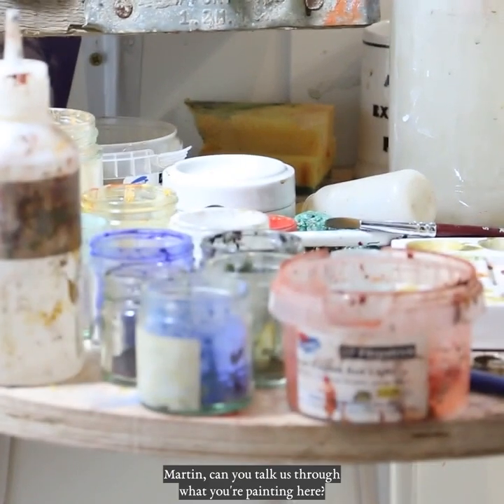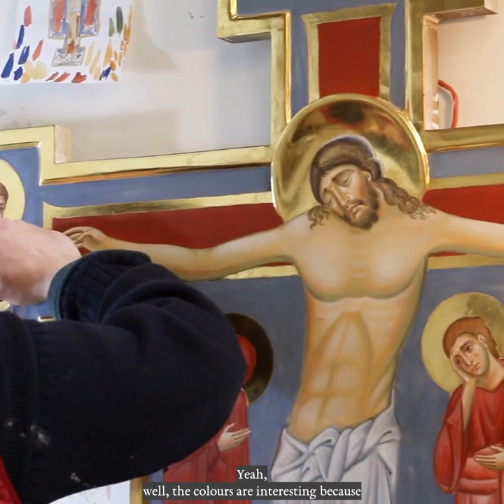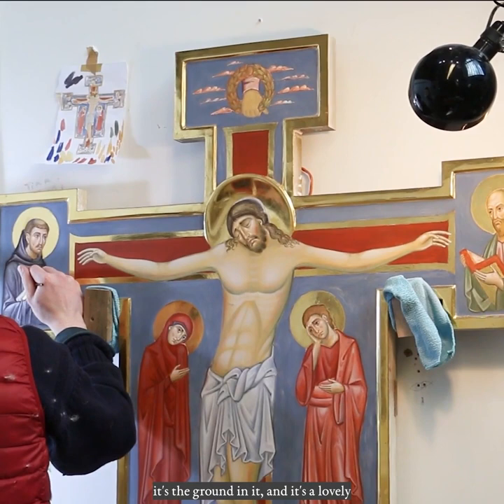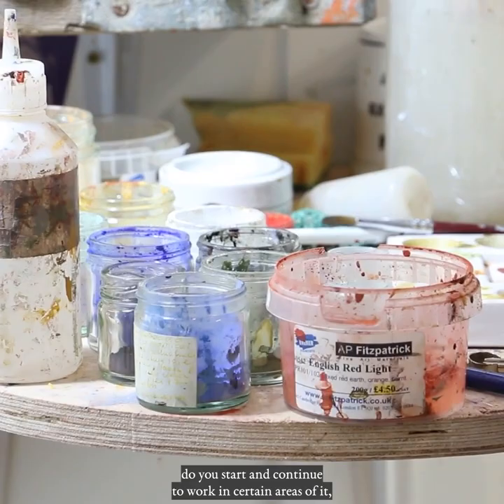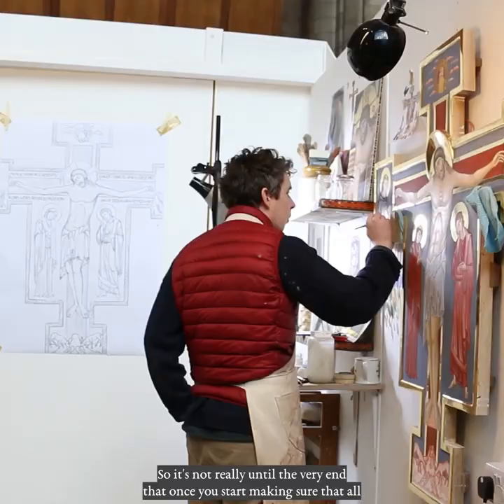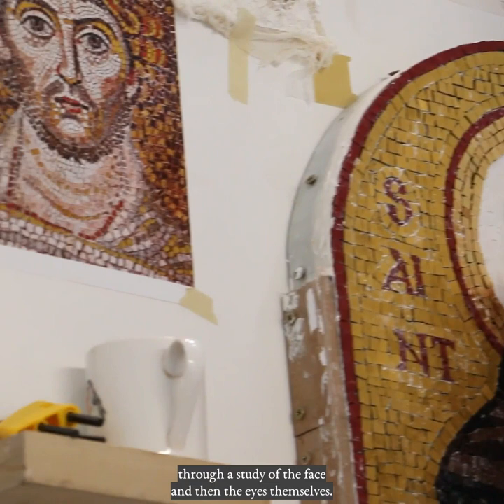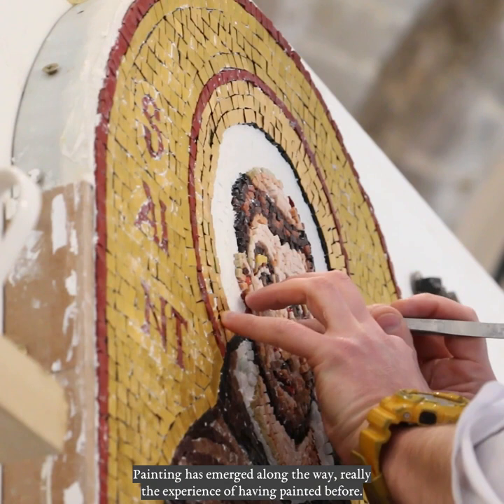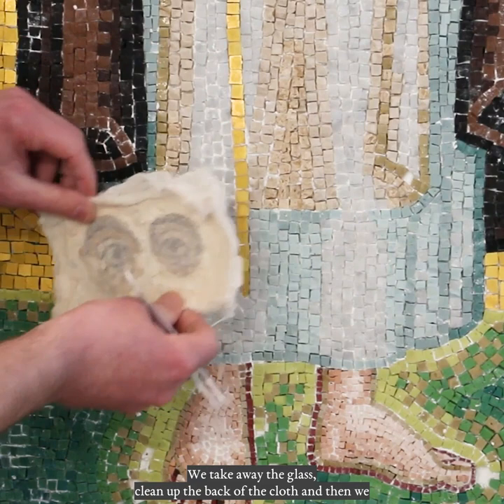The Art of Worship | The Artist's Final Week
James and Martin discuss their processes so far, and as their pieces head toward completion.